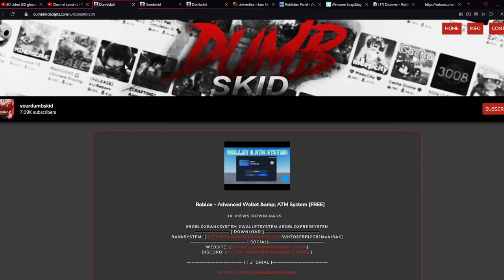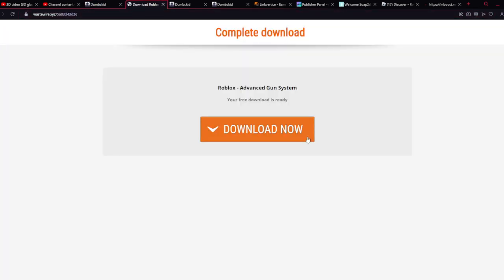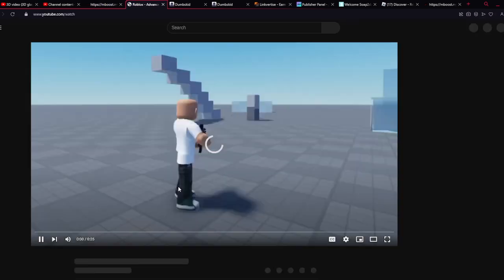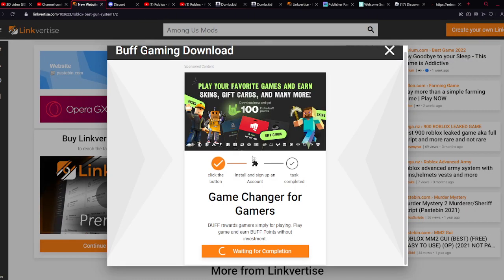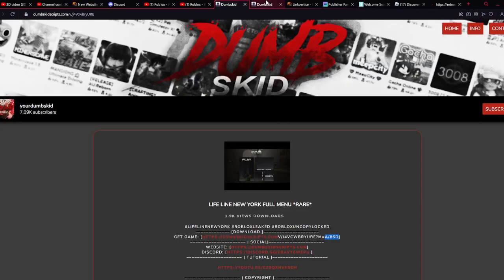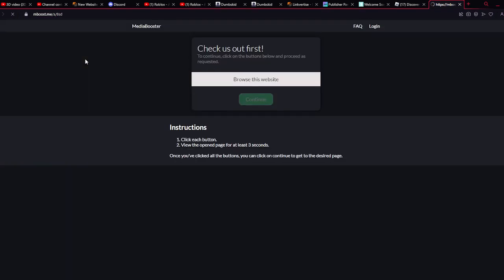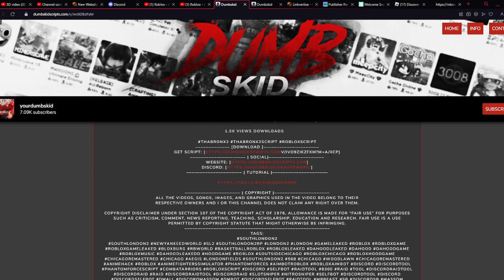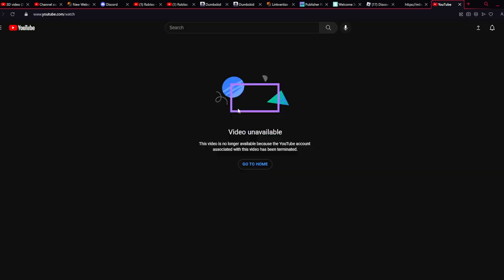HOW TO DOWNLOAD MY WEBSITE FILE